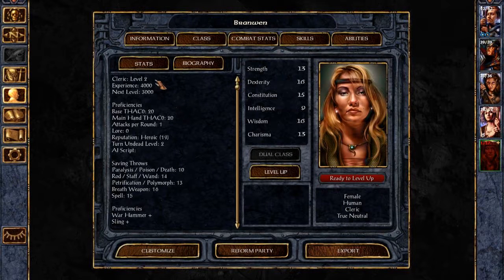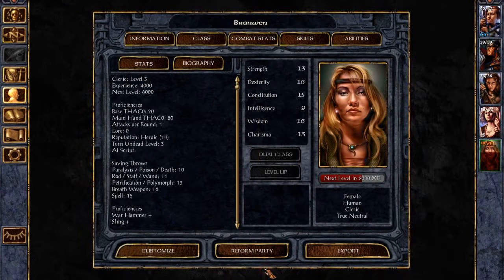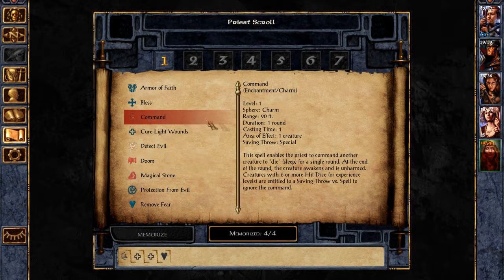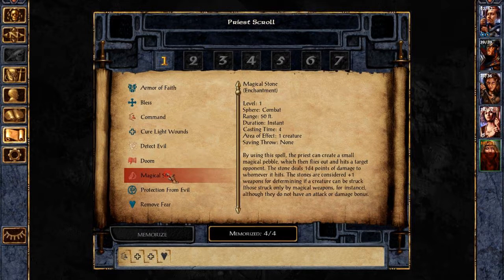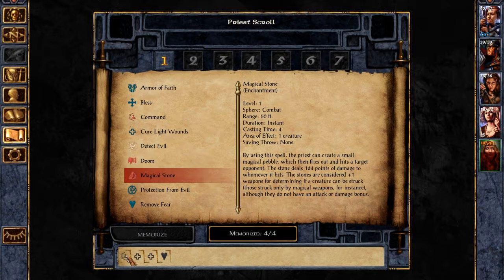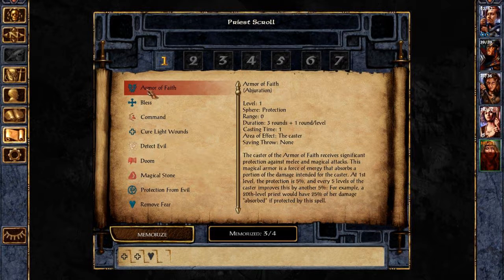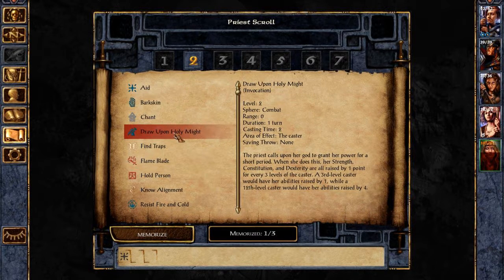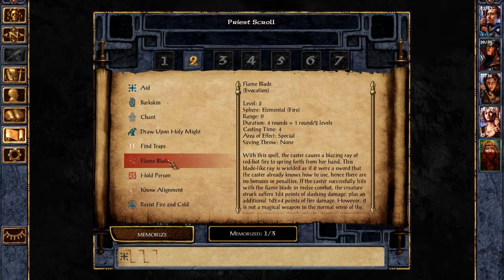New faces for a new day! BG:EE #076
Let's see what Branwen is capable of once we find Imoen, shall we?

All sound effects not my own are and licensed through Creative Commons.